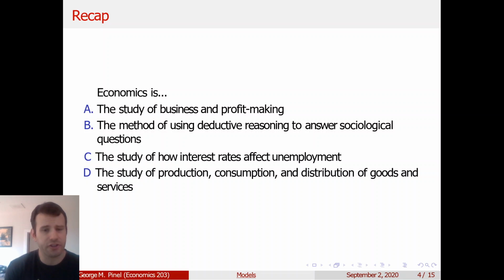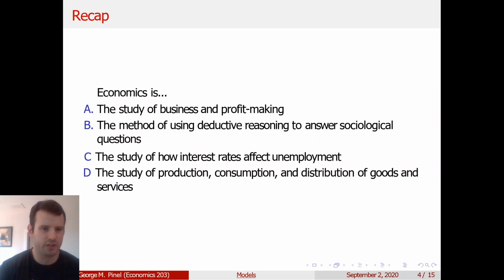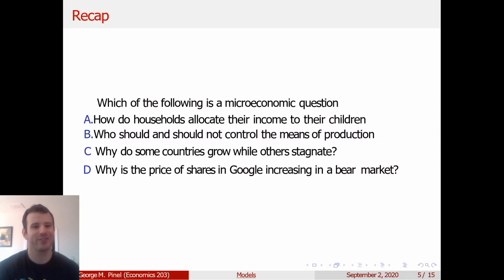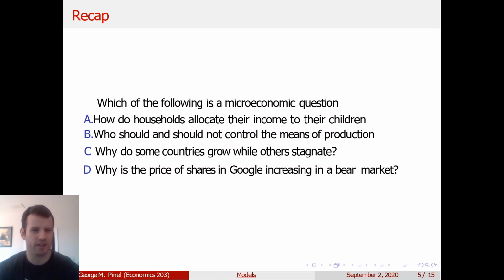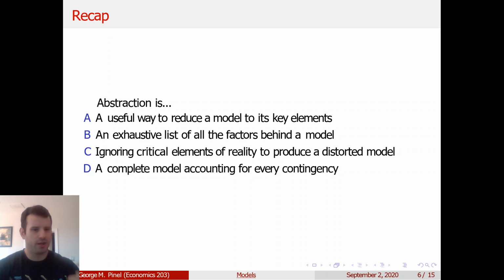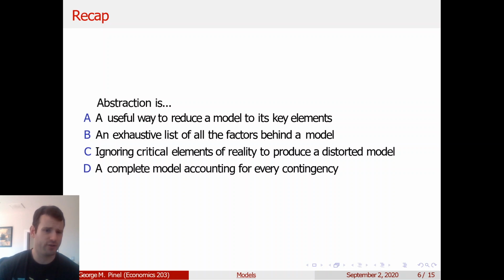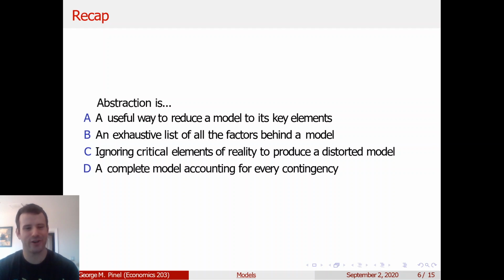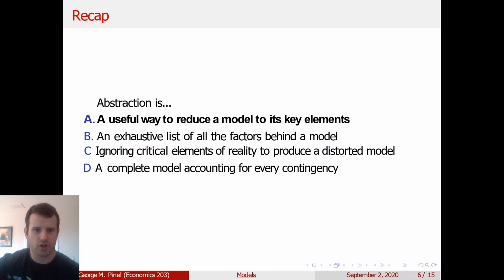Lecture 2 - Part 4 - Comprehension Questions